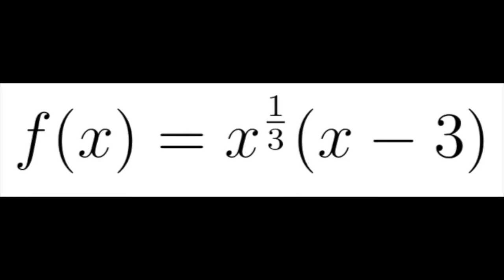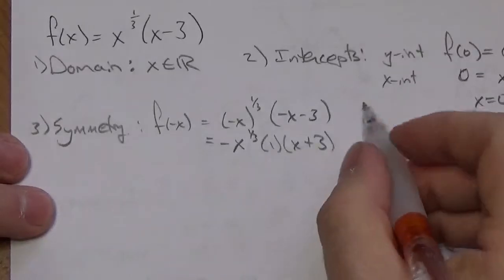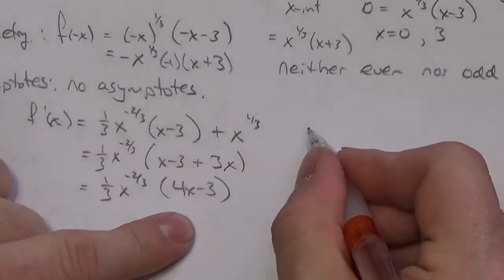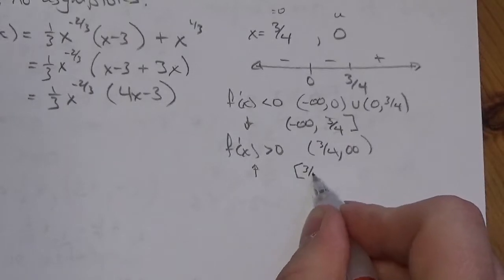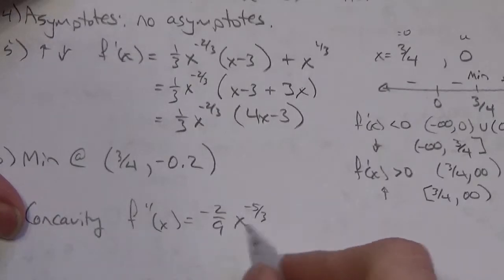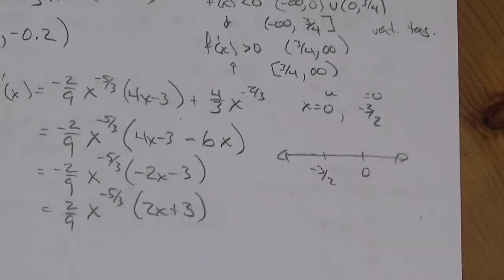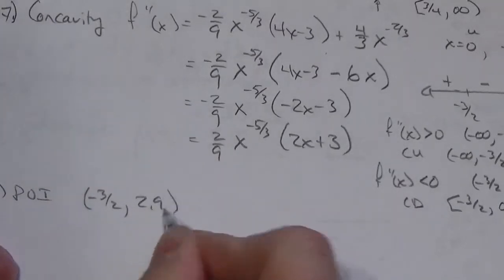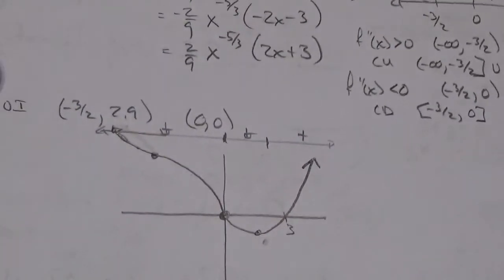Math 31: Curve Sketching Example 6 Lesson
This video is about sketching y=x^(1/3)(x-3).